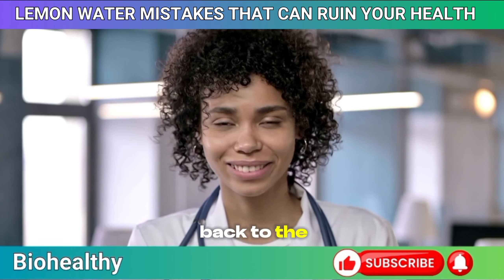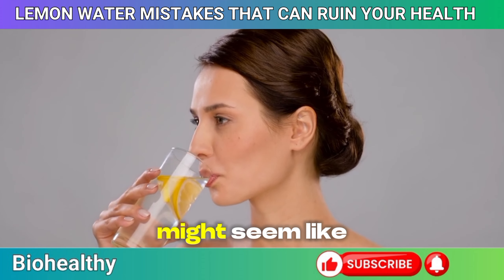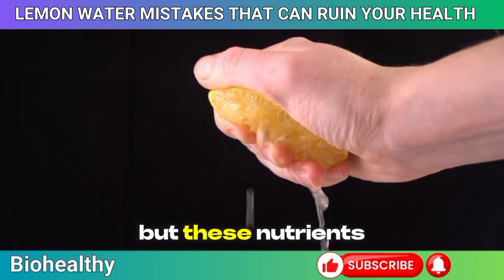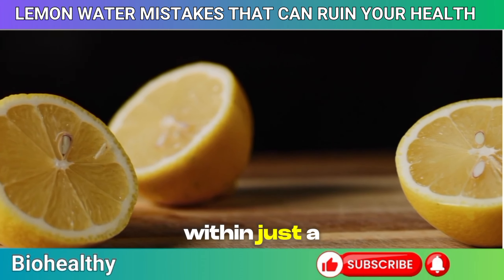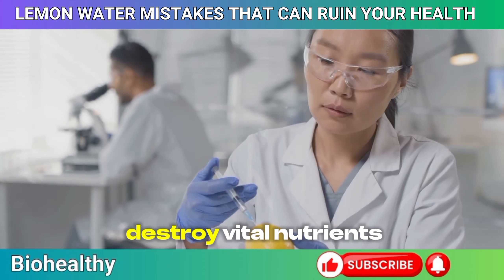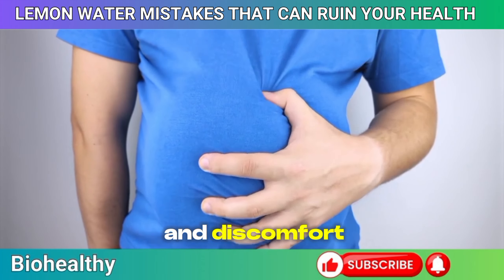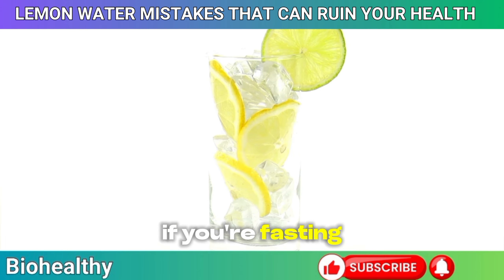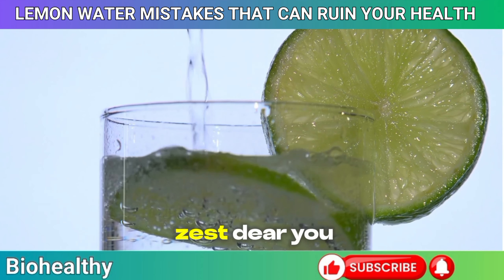ALERT! 13 FATAL MISTAKES When Using LEMON WATER that YOU NEED TO AVOID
In this video, we explore the 13 most common mistakes people make when drinking lemon water and how to avoid them. While lemon water is celebrated for its health benefits, making these mistakes can reduce its effectiveness or even cause harm. From the right time to drink it, to proper storage and preparation, we cover everything you need to know to get the most out of this popular beverage. Whether you’re a lemon water enthusiast or just starting, this guide will help you maximize the benefits while keeping your health in check.

Timestamps:
00:00 - Introduction
01:20 - 13 Lemon Water Mistakes
14:02 - Best Time to Drink Lemon Water
14:40 - Healthy Lemon Water Combinations
15:22 - Conclusion

We believe that food is medicine and that a healthy diet is the foundation for a healthy life. Our channel is dedicated to providing you with informative and educational content on healthy foods, drinks, and eating habits, as well as natural remedies and home remedies for common ailments. We share delicious and easy-to-make recipes using wholesome and nutritious ingredients, as well as tips and tricks for incorporating healthy foods into your diet. We also explore the benefits of various natural cures and remedies, and how they can help you achieve optimal health and wellness. Join us on our journey towards a healthier and happier life!